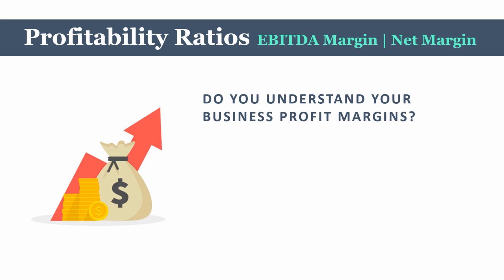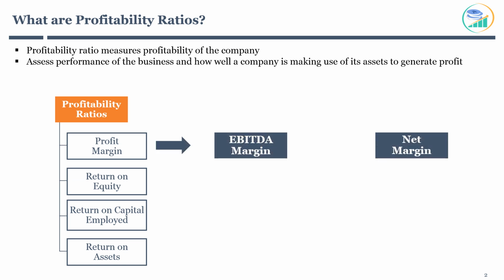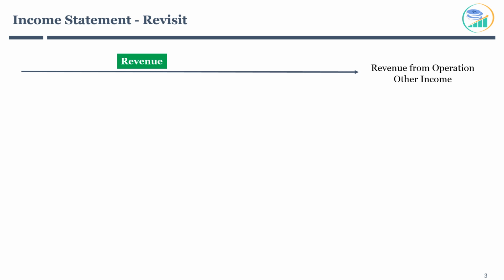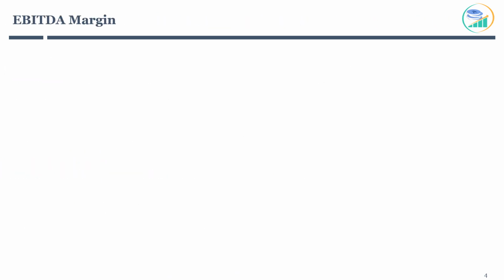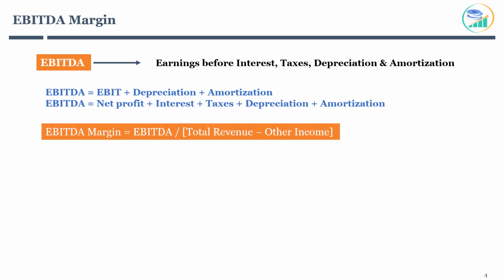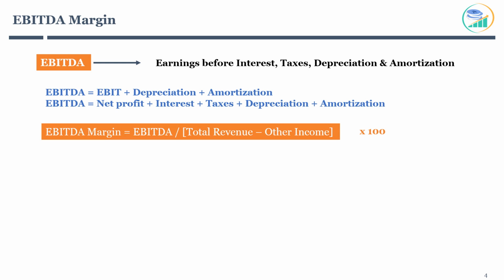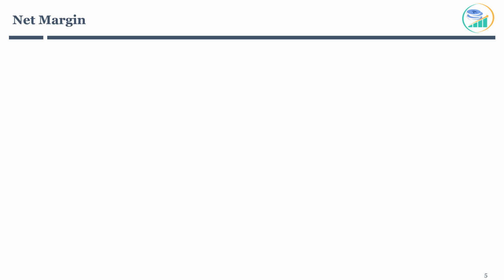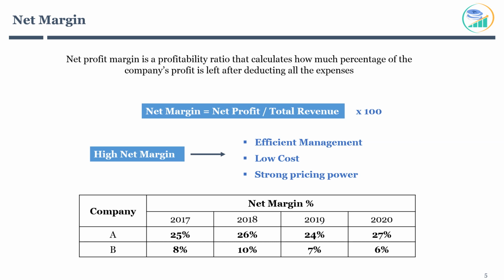EBITDA and Net Margin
EBITDA stands for earnings before interest, taxes, depreciation and amortization. It is the profit before subtracting expenses associated with interest on debt, taxes to the government and depreciation and amortization expenses related to the reduction in value of the assets.

Whereas Net profit margin is a profitability ratio that calculates how much percentage of the company's profit is left after deducting all the expenses.

If you are looking for stock investment, it's important to have high EBIDTA margin and net margin trends across the year. You should compare with companies across same industries or business model to ensure your business has competitive advantage.